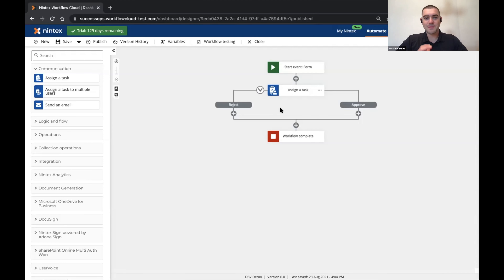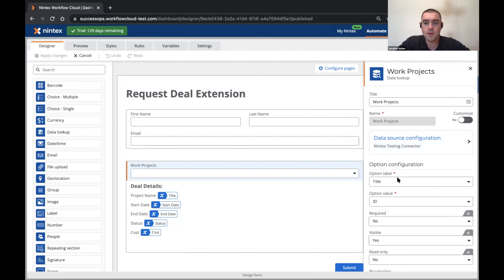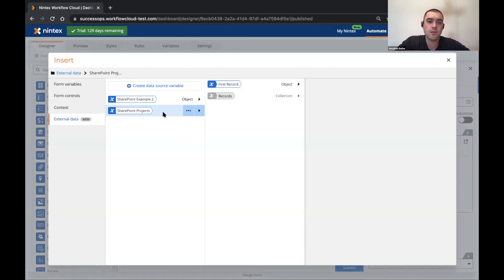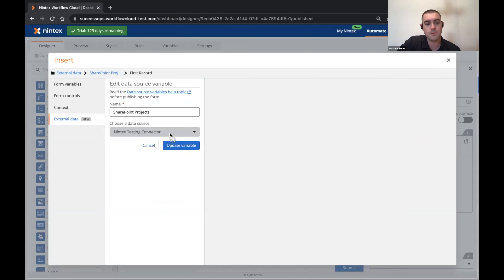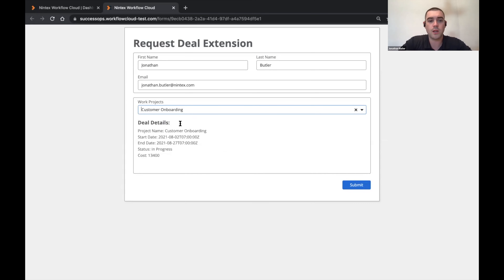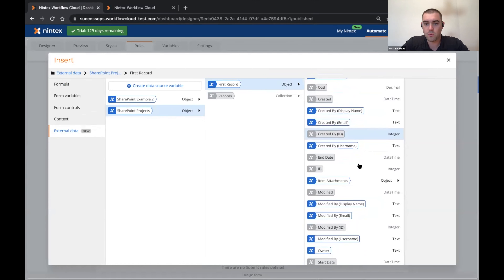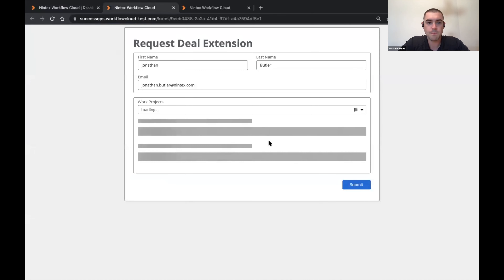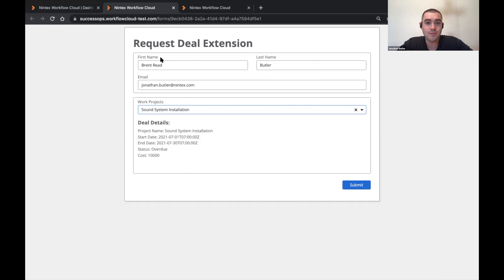Nintex Workflow Cloud Data Source Variable Update